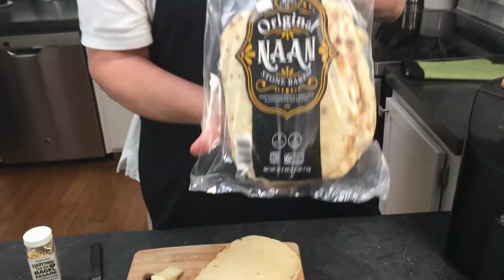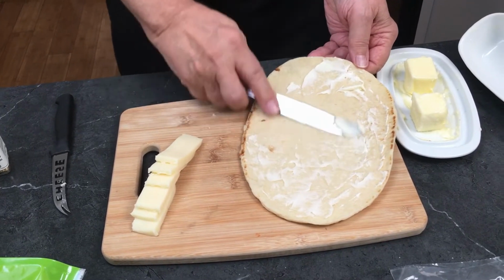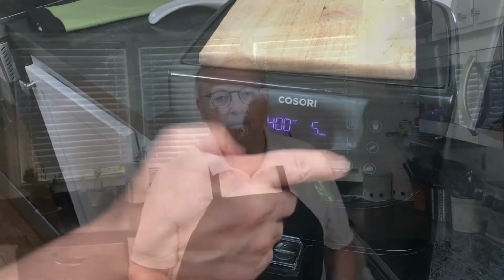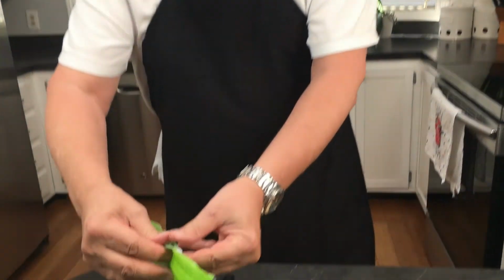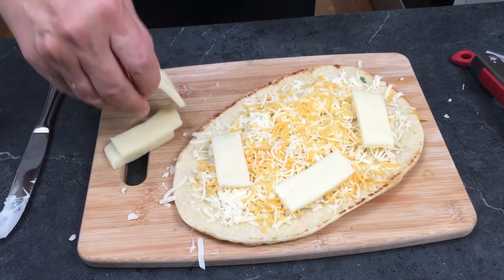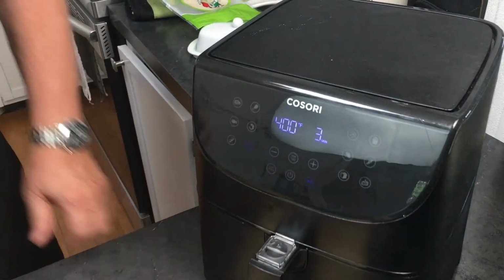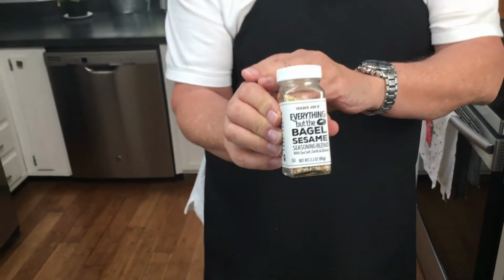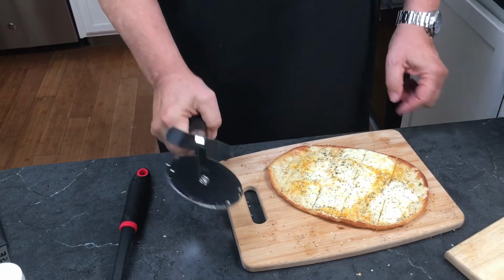Best Everything But The Bagel Pizza Recipe | 2 Guys Kitchen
This is a super simple bagel pizza recipe to try.  We used Everything But The Bagel Seasoning on a Naan bread, which we built in an air fryer. This recipe takes just a few minutes to make and works well for a snack or lunch for kids.

How to Season a Cast Iron Skillet (Max)
The best way to cut herbs without a knife (Robb)

//Equipment and Products We Used:
-Pre-Seasoned Cast Iron Skillet (comes in a set)
-Traders Joes – Everything but the bagel seasoning
-COSORI Air Fryer Max XL

//Production Equipment
- Hohem iSteady X (So worth the money!)
-Dual Lavalier Microphone
-HPUSN Softbox Lighting Kit

Location:
Tampa, Florida

Produced by:
Compass 27 North productions.

2 guys Kitchen (Robb and Max) are just two guys cooking simple recipes for fun with step-by-step cooking instructions.